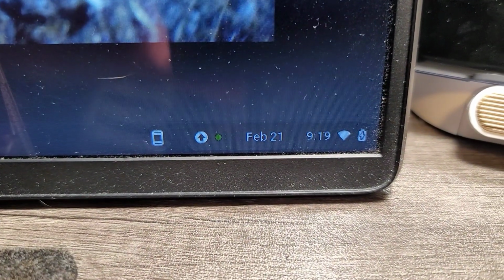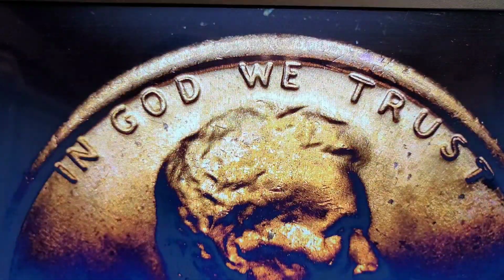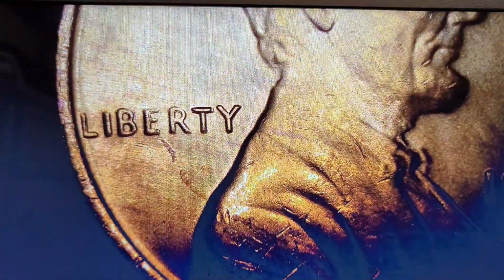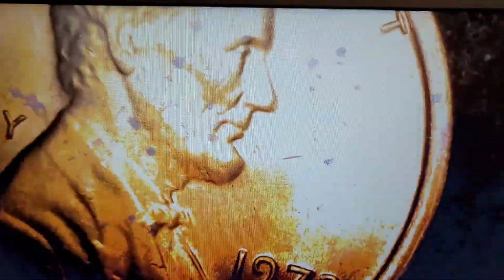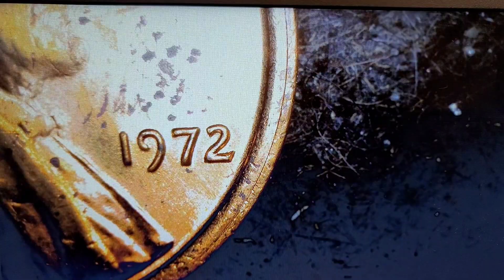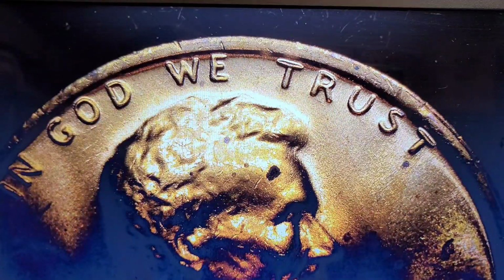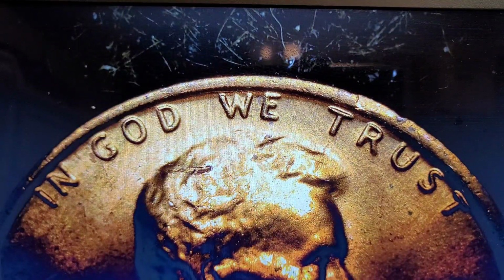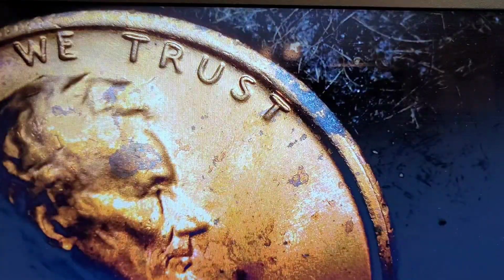❗️HUNTING AN UNC ROLL OF 1972 LINCOLN CENTS FOR VARIETIES ❗️coinrollhunting